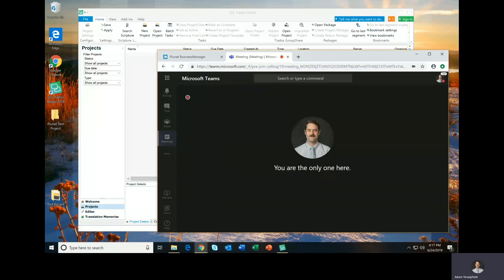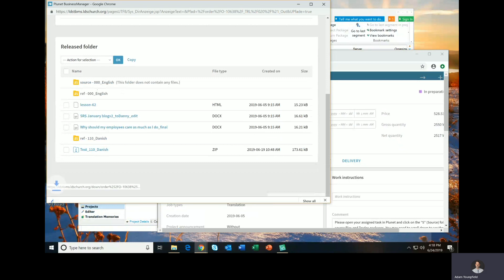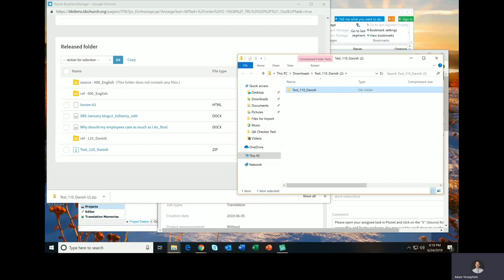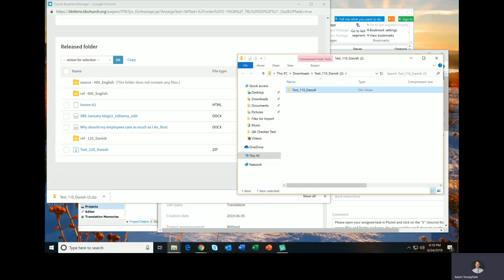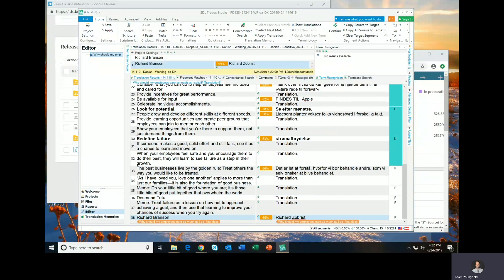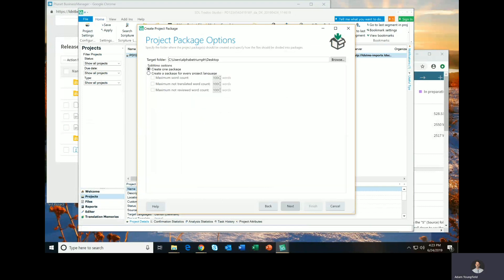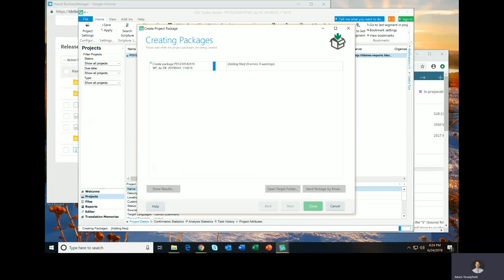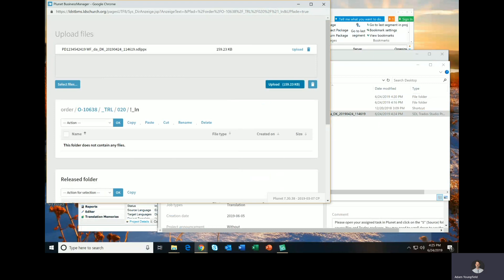Plunet Test Translation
This video shows how to download translatable files from Plunet, translate them, create a project package from them and then submit that project package in Plunet.